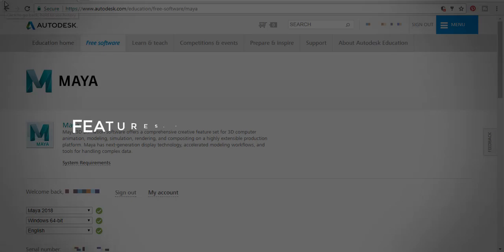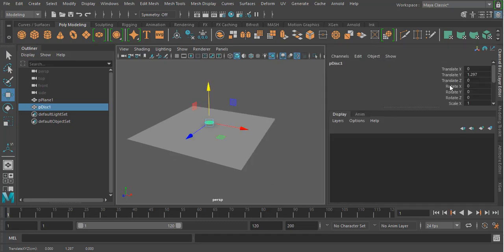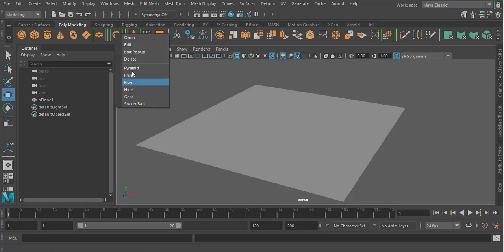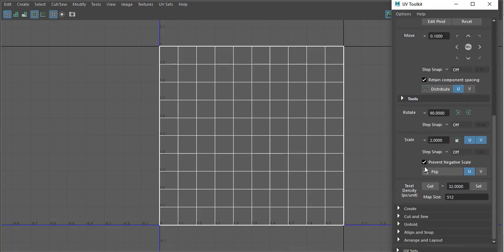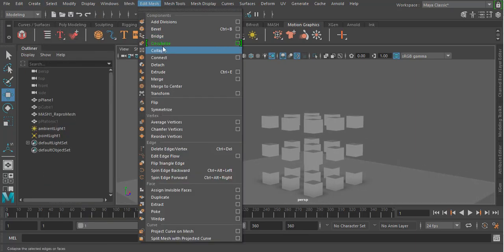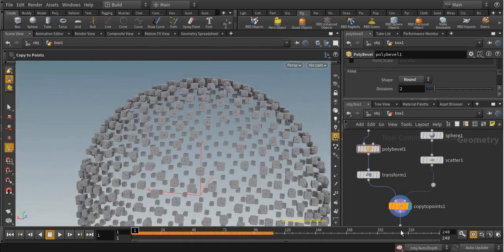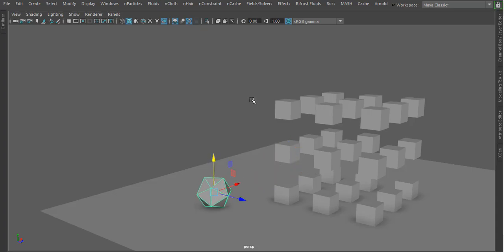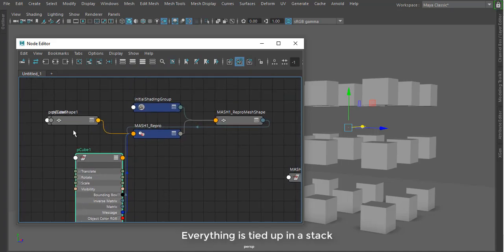MAYA 2018 - Features, Thoughts & Impressions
In this video, I briefly talk about the core features and what I wished was existing in the official release of Autodesk Maya 2018, I will make more explanatory videos about each of these features.

Apps Used in this video solely student, free or learning versions.

Blender from Blender Foundation.